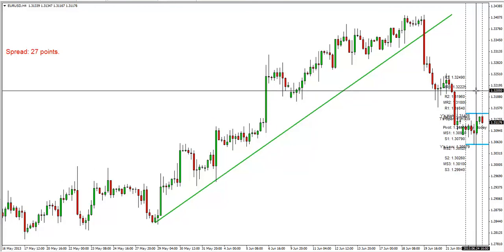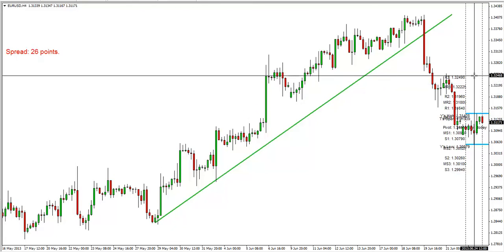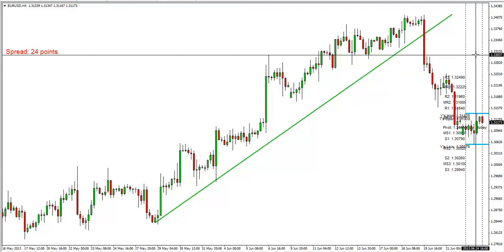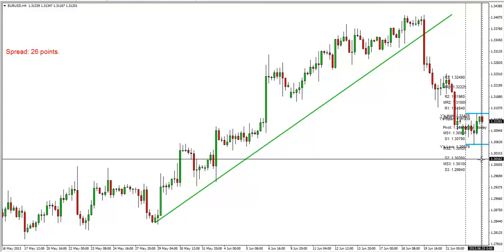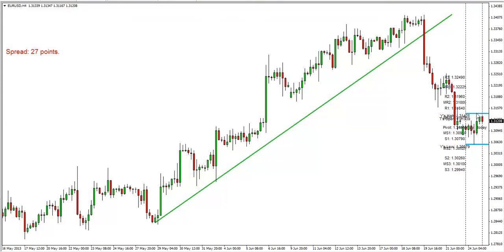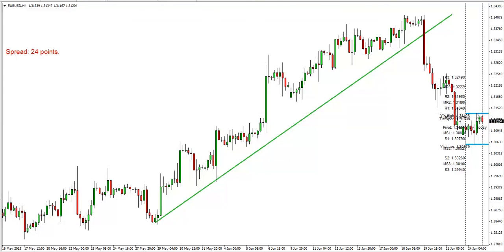EUR/USD trade idea for June 25, 2013